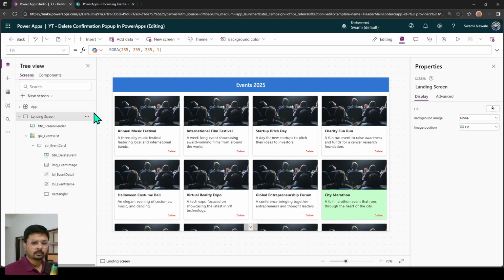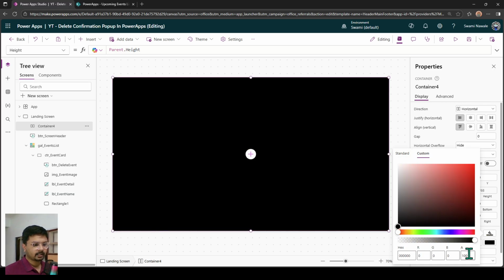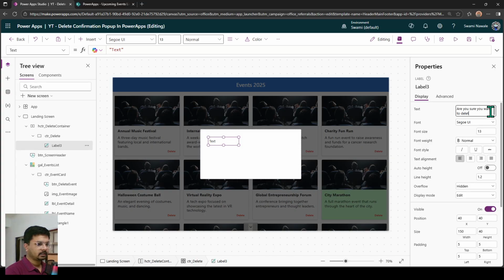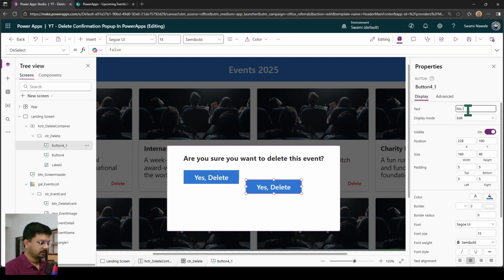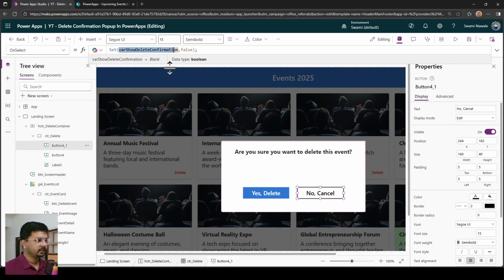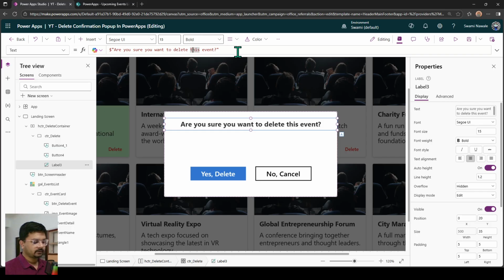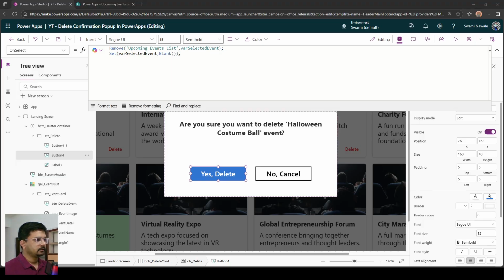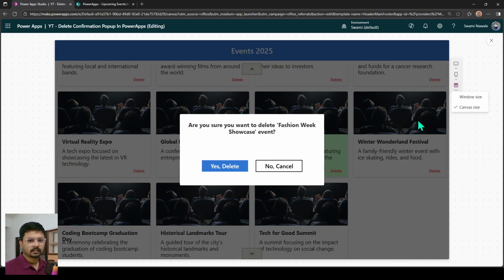Create a Delete Confirmation Popup in PowerApps | Step-by-Step Tutorial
Want to prevent accidental deletions in your apps? In this step-by-step tutorial, you’ll learn how to create a delete confirmation popup in PowerApps that makes your apps safer, more user-friendly, and fully responsive.

Inside this video, I’ll show you:
✔️ How to build a responsive confirmation popup in PowerApps
✔️ How to link it to your gallery’s delete button
✔️ How to dynamically display the selected item before deletion
✔️ How to use variables, containers, and notifications
✔️ Best practices for UI/UX when designing PowerApps dialog boxes

By the end, you’ll know how to create a professional PowerApps delete confirmation popup that prevents mistakes and improves the user experience in your app.

If you found this tutorial helpful:
📢 Share it with your team or community
💬 Drop a comment with your questions or challenges – I’d love to help!